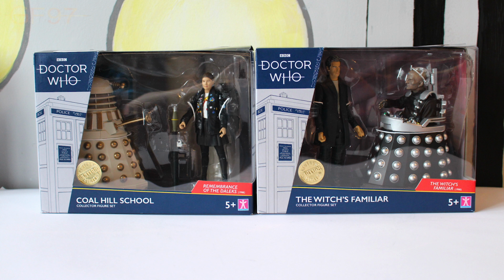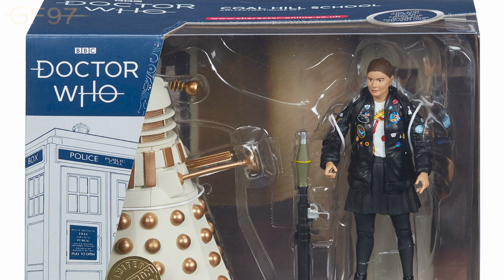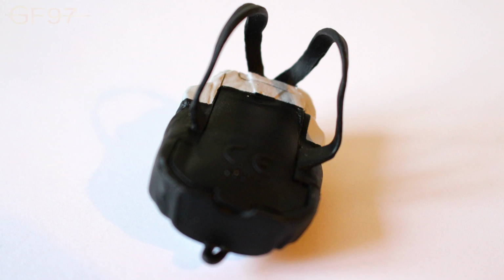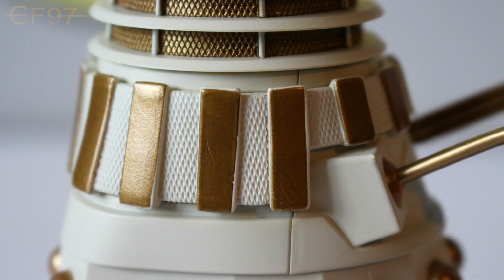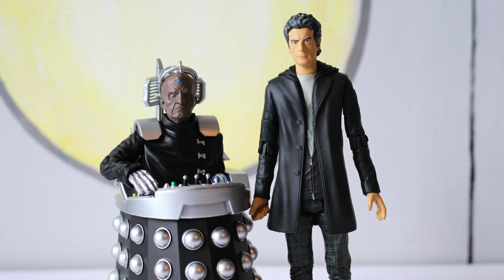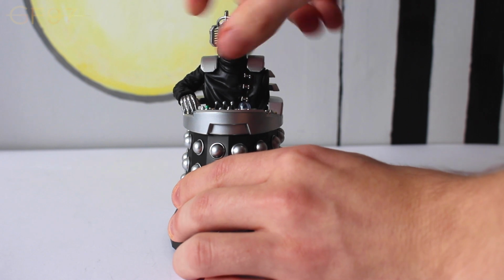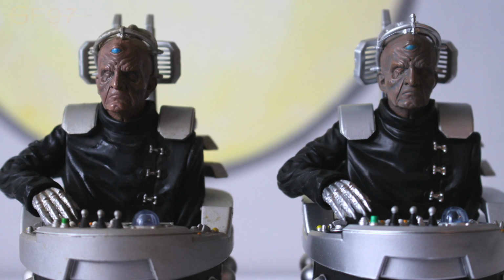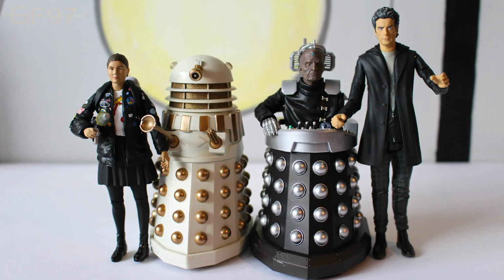Doctor Who B&M 2020 Winter Sets Review | Coal Hill School & The Witch's Familiar Figure Sets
DoctorWho Review of the TWO Winter/November B&M 2020 including the 'Coal Hill School' (Ace with RPG & Imperial Dalek) & 'The Witch's Familiar' (12th Doctor & Davros) Collector Figure Sets!

Thanks to Richard for making this review possible, link to The Poncho Boys

What's YOUR thoughts on these two DoctorWho B&M 2020 Collector Figure Sets?

- GF97 (Gallifreyforever97)